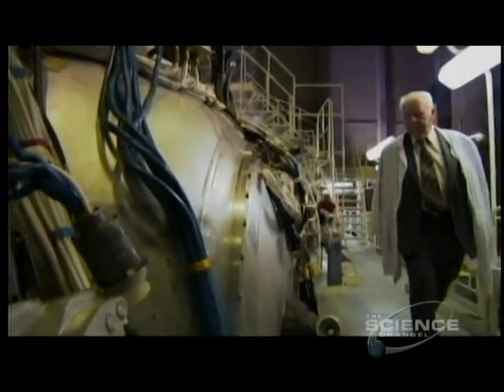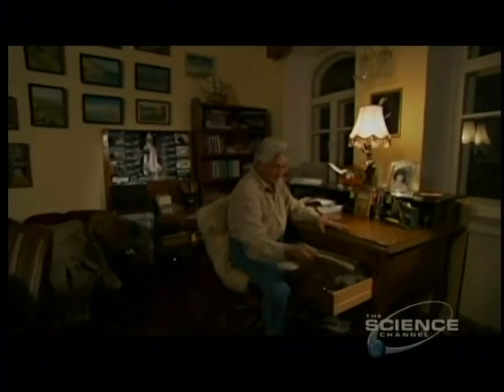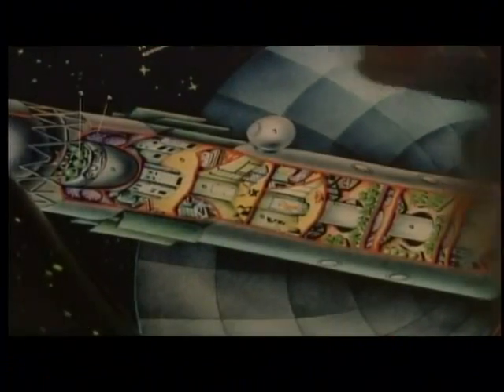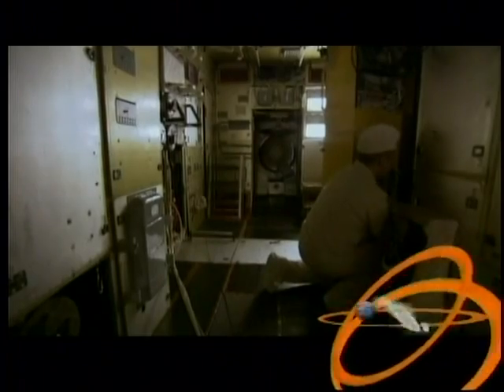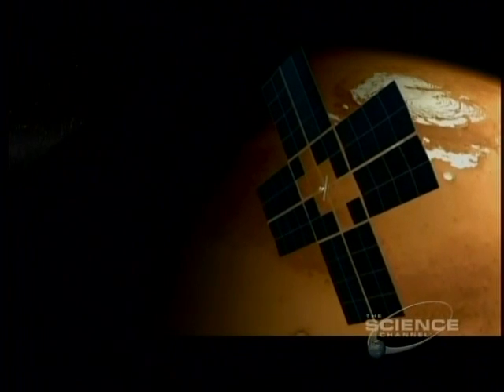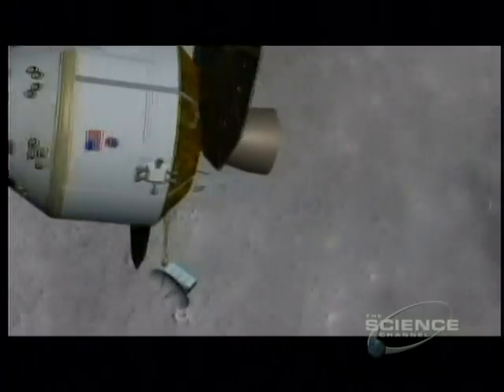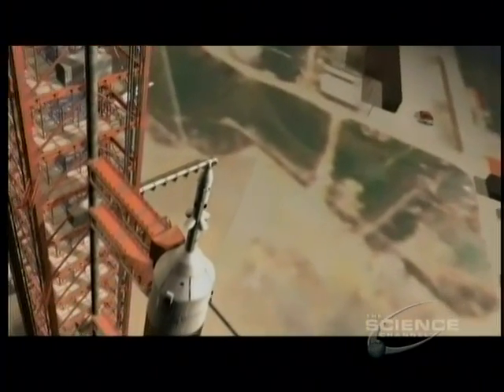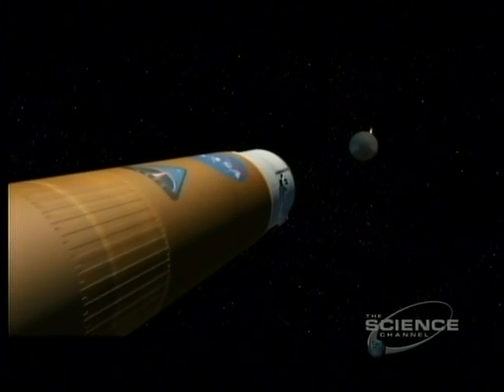5of5-Mars Rising-Part02-Rocket Power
Viewers will go behind the scenes of the European Space Agency at work on spacecraft architecture and the interplanetary spacecraft that will transport the crew from Earth to Mars orbit. "Rocket Power" is the nuts-and-bolts-and-hands engineering episode that gives viewers an insider's look at the most difficult engineering challenge ever undertaken.